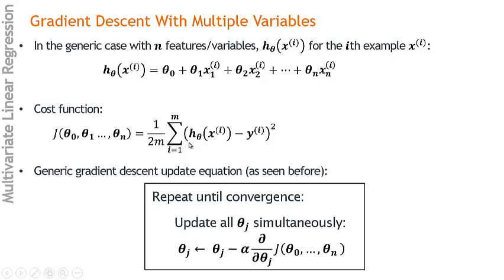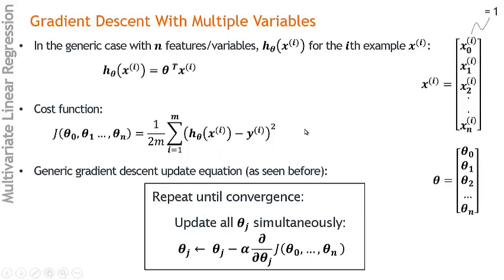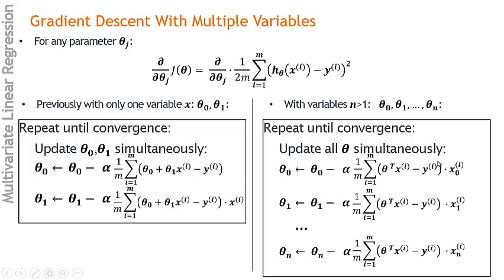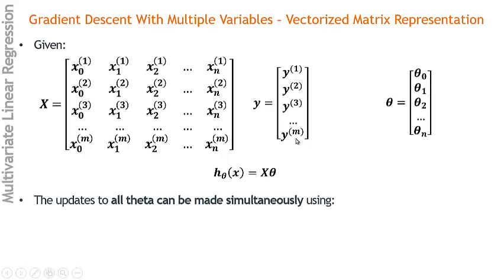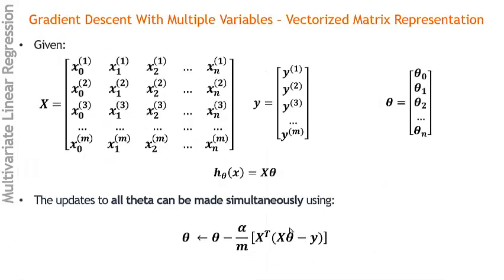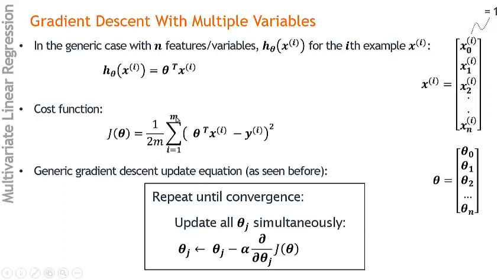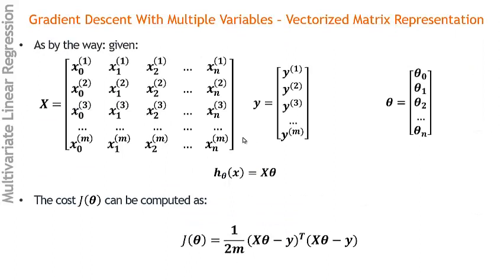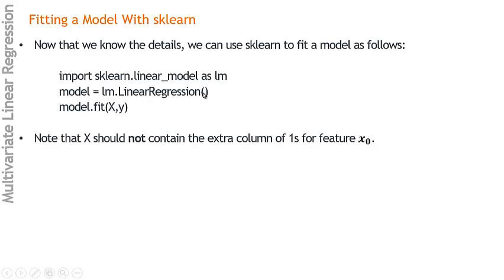Linear Regression 2: Part 2, Gradient Descent with multiple variables